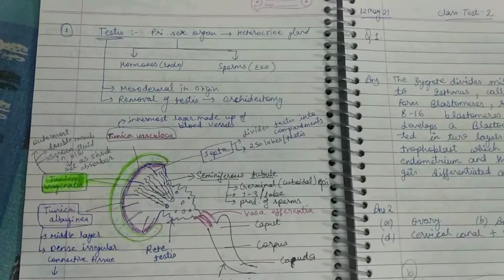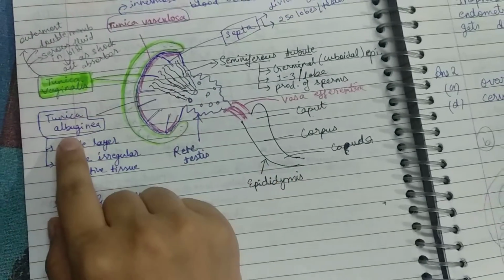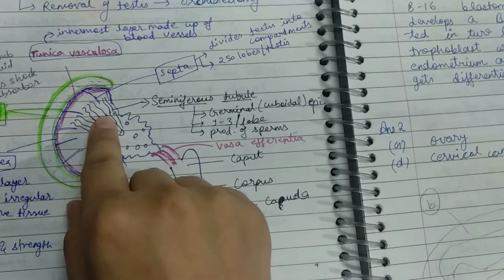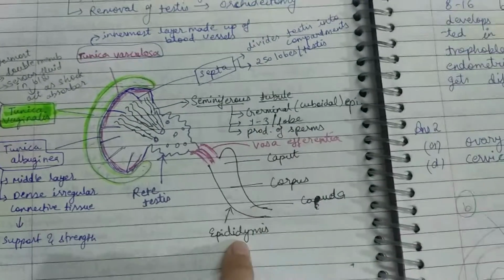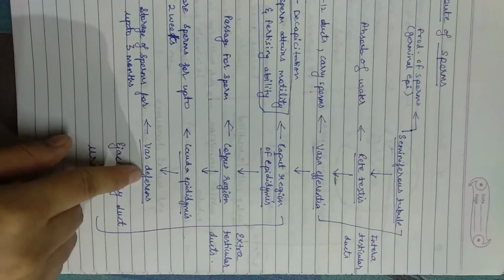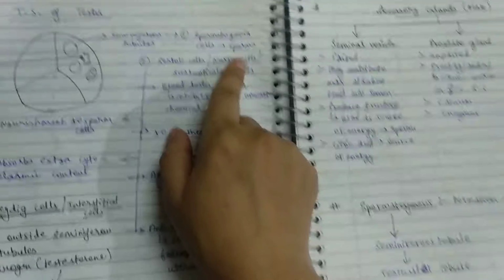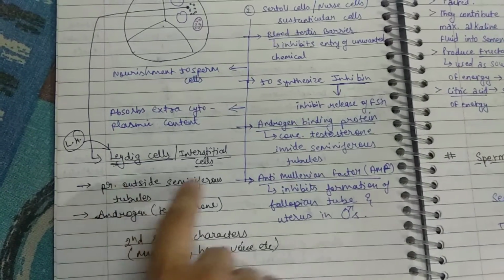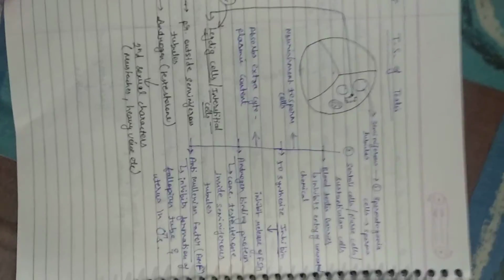Testis and TS of testis